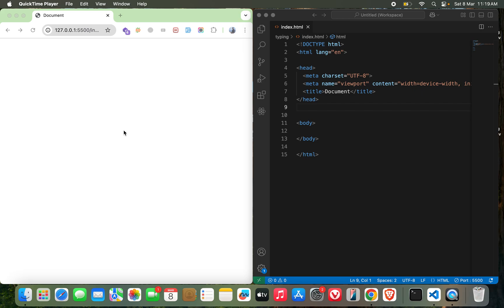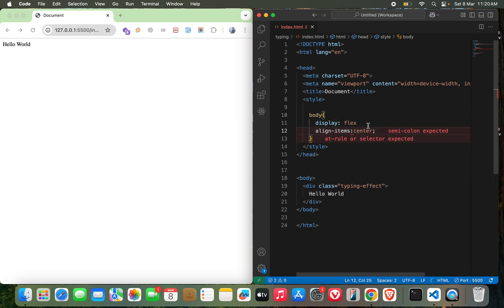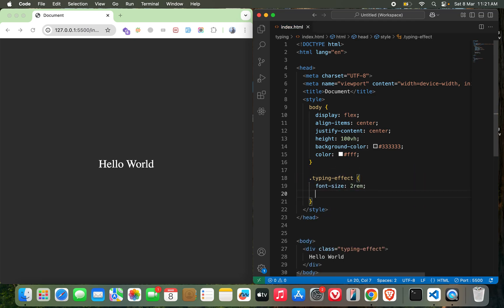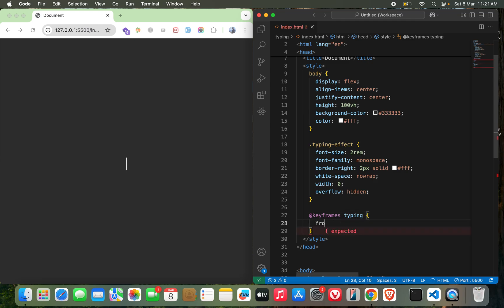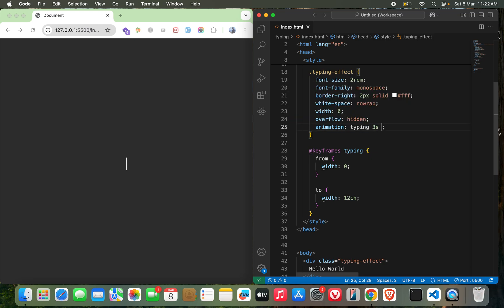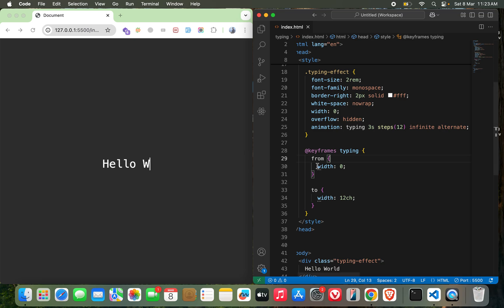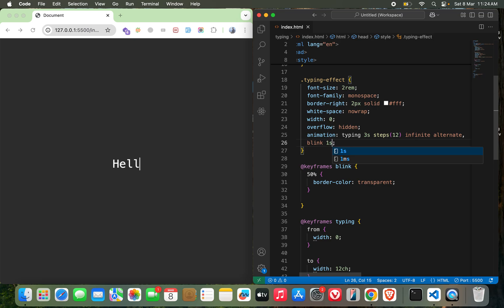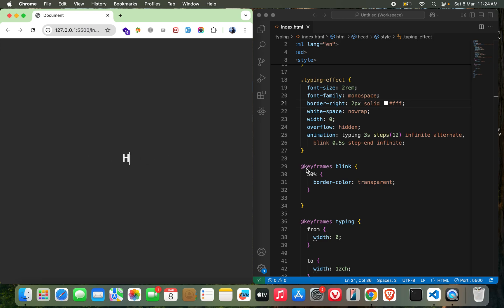Typing Text Effect using Pure CSS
CSS:
 .typing-effect {
      font-size: 2rem;
      font-family: monospace;
      border.typing-effect {
      font-size: 2rem;
      font-family: monospace;
border-right: 2px solid fff;
      white-space: nowrap;
      width: 0;
      overflow: hidden;
      animation: typing 3s steps(12) infinite alternate,
        blink 0.5s step-end infinite;

    @keyframes blink {
      50% {
        border-color: transparent;

    @keyframes typing {
      from {
        width: 0;

      to {
        width: 12ch;
}-right: 2px solid fff;
      white-space: nowrap;
      width: 0;
      overflow: hidden;

    @keyframes blink {
      50% {
        border-color: transparent;

    @keyframes typing {
      from {
        width: 0;

      to {
        width: 12ch;